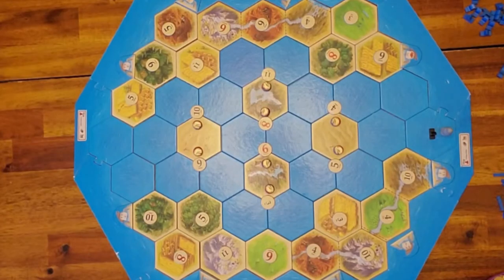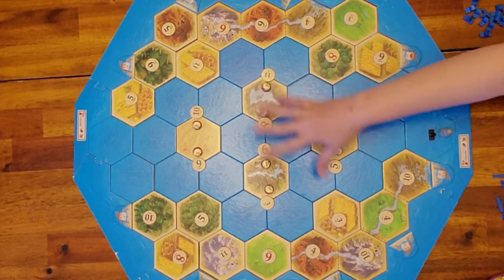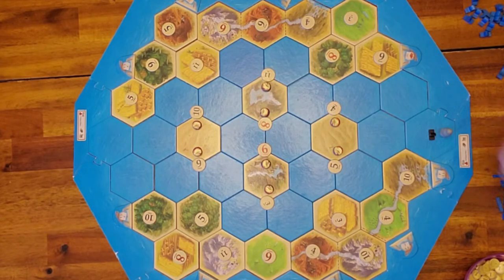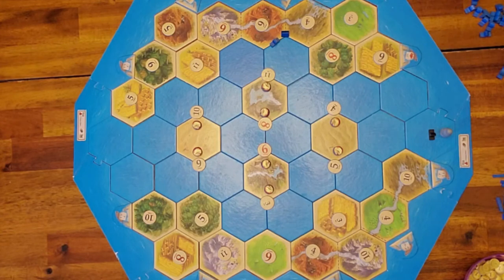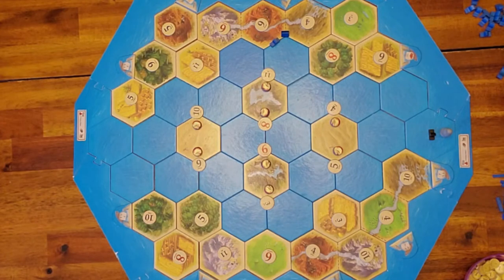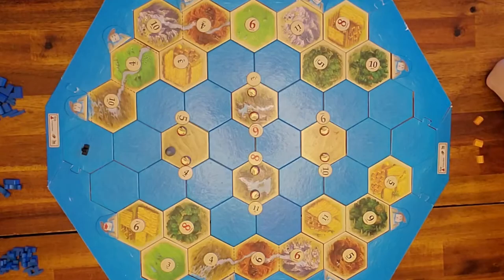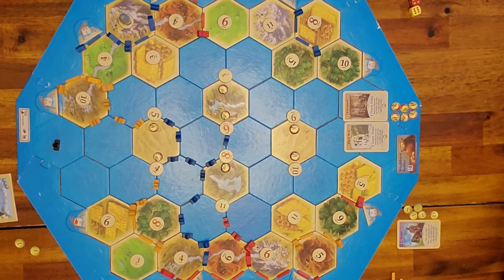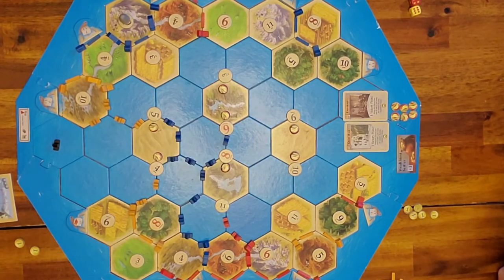How to Combine Cloth for Catan and Rivers of Catan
You will need the Seafarers Expansion and the Traders and Barbarians Expansion to play this combo!  Check out our blog to find out how we stopped the sneakiest of players from collecting ALL the coins!